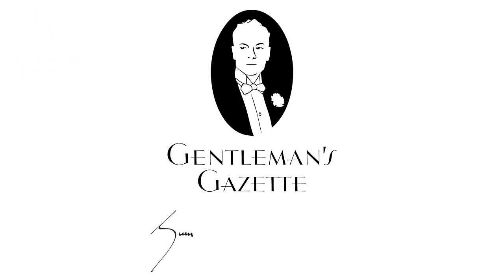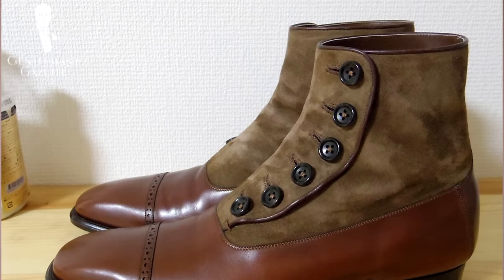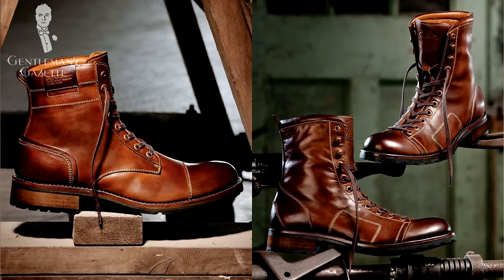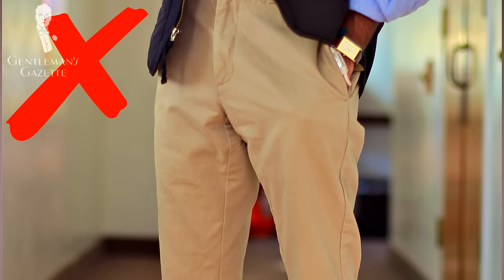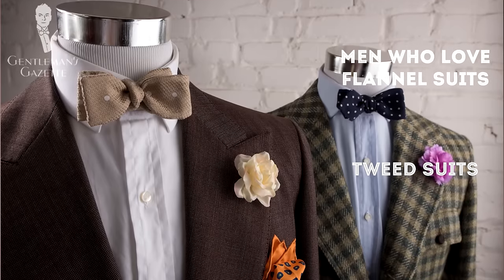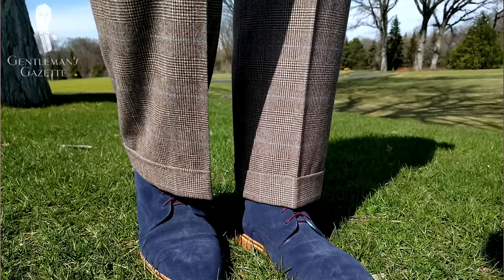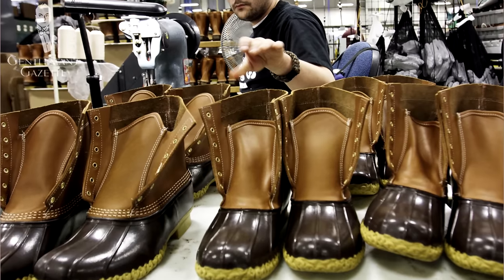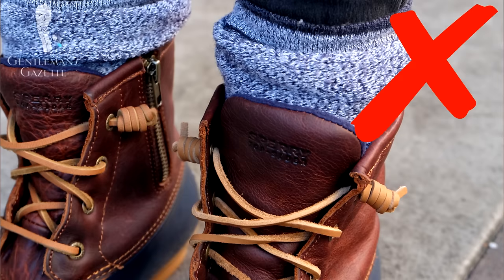How To Wear Boots 102 - Beyond The Basic Boot Styles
Beyond the basics:

00:28 Button boots

-two-tone and buttons.
-Great for men who like dapper formal outfits.
-A statement piece
-Great for vintage lovers
-Traditionally, black box calf leather at the bottom upper and then a contrasting white or off-white suede top.

01:54 Work boot

-Perfect if you work outside a lot.
-Very popular with hipsters
-Great to pair with denim jeans and flannel shirts.
-You can go with dark brown, burgundy or sand

04:04 Moc toe boot

-Inspired by the moccasin a
-Great for men who like the traditional look of the work boot
-Usually have a white rubber sole
-Go for mid brown or burgundy

04:48 Brogue boots or the wingtip boots

-Goes so well with fall/winter outfits
-Comes in thick and thin soles; the latter more elegant
-For men who love flannel suits, or tweed
-Great with denim, corduroy, chinos
-Go with a cordovan oxblood color for versatility

06:42 Suede boot

-Wonderful texture
-Very good to combine in a classic inspired men's wardrobe.

07:10 Duck boots

-Leon Leonwood Bean went to a local cobbler and had a regular -boot combined with a rubber boot.
-Great for hunting
-For people who want warm feet
-For men in wet or cold conditions